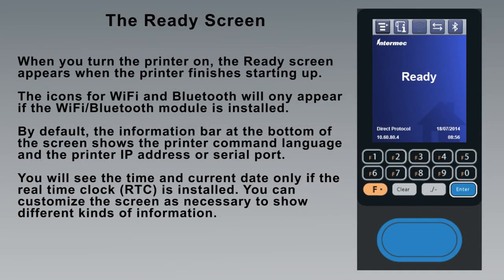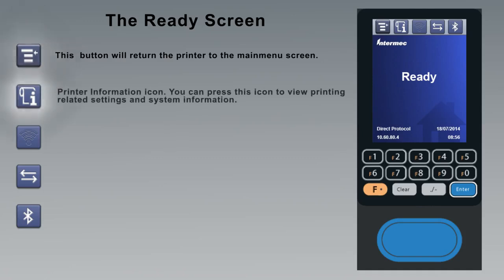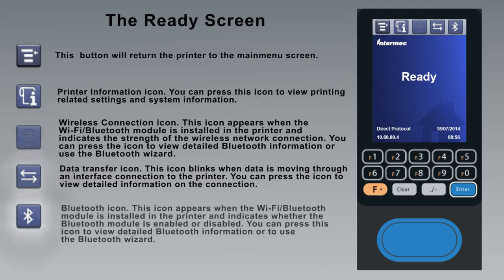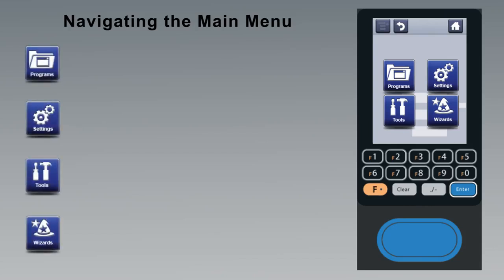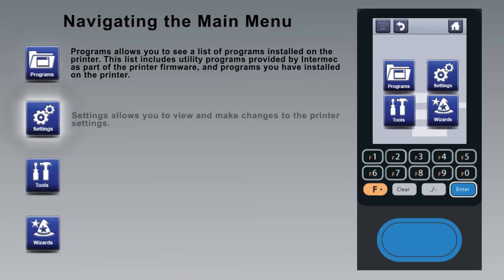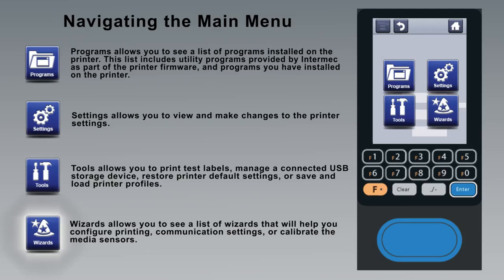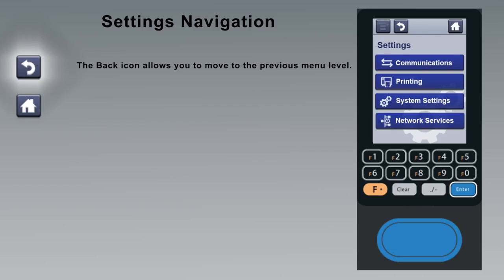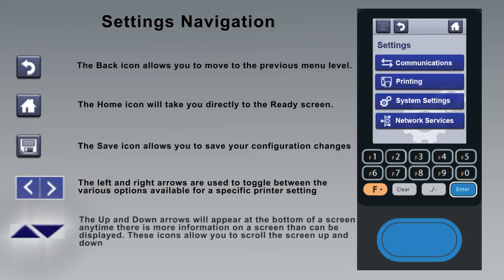ปริ้นเตอร์ บาร์โค้ด PM43/PM43c Menu Navigation Mid-Range Printer